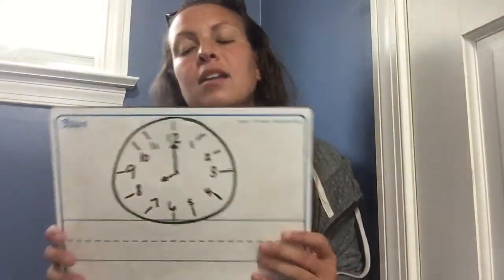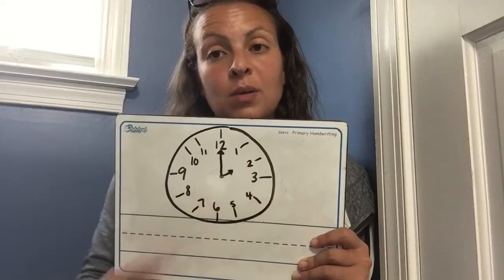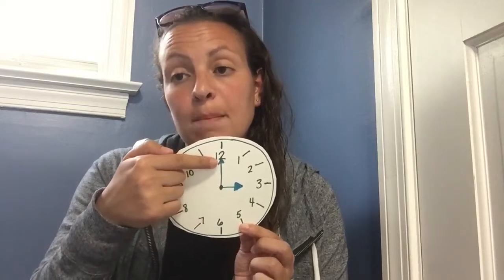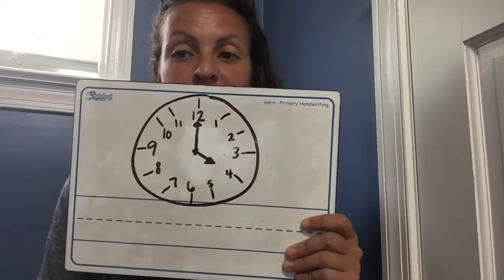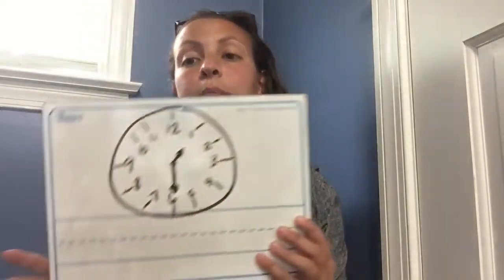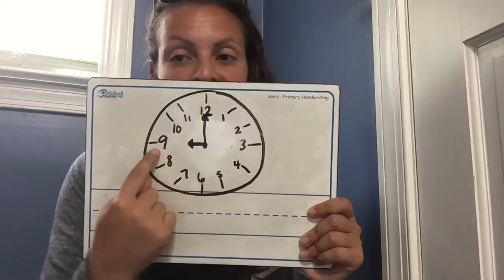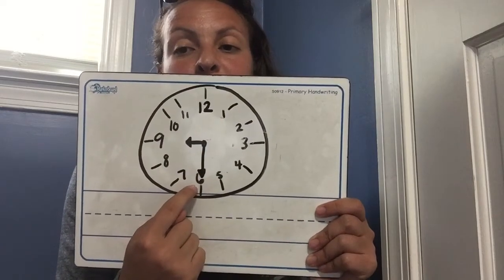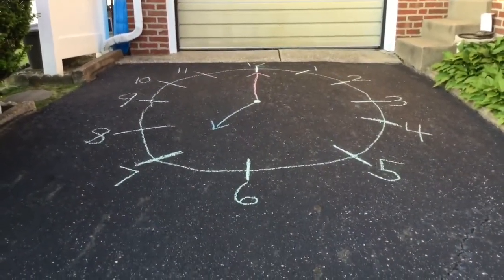Introducing Time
Learning about the hour and minute hand